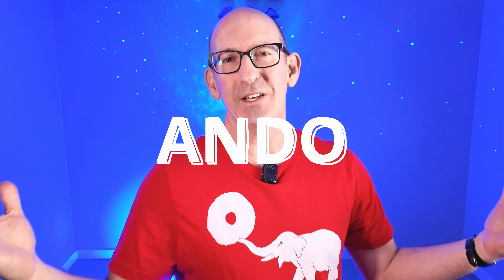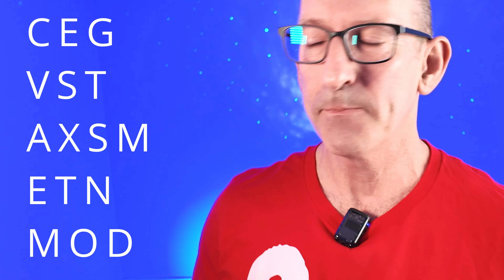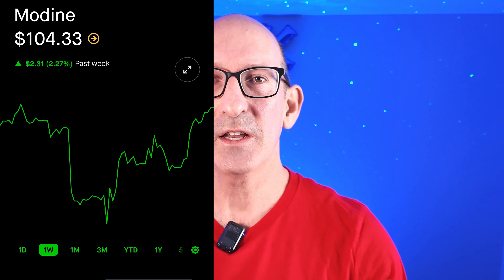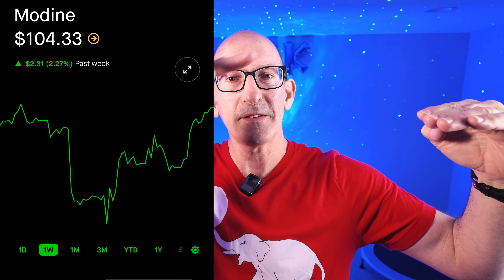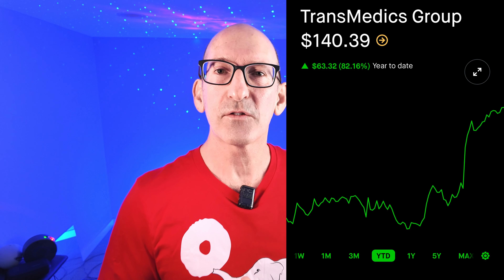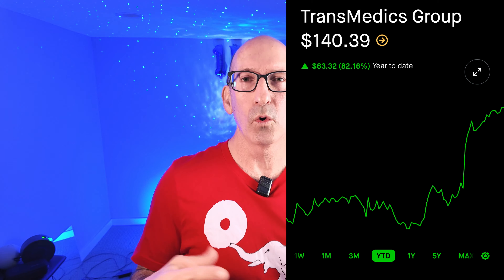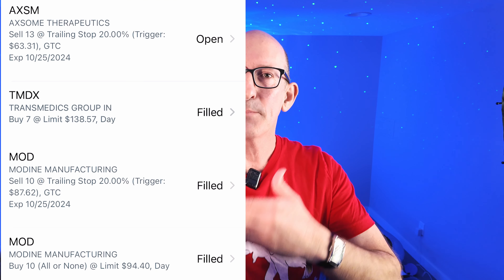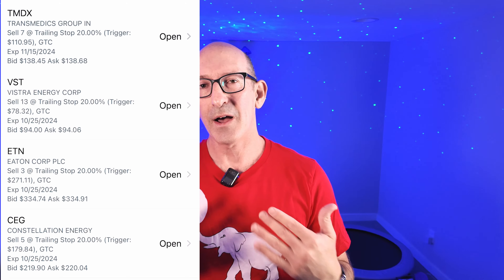Best Stocks in My Portfolio: Sold MOD Bought TMDX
This month I experimented with a new approach to stock trading. I bought 5 stocks to beat the S&P 500 Index and had a new way to trade that I hadn't used before.

This approach is one I learned from professional traders featured in a few books I'm currently reading about experienced traders. I decided to set "trailing stop loss" orders on every stock I bought for this portfolio.

A trailing stop loss follows the price a stock trades as a stock moves up, and it monitors the stock as it moves and orders my stock broker to sell any stock if it declines a certain dollar or percentage amount from its high. In the case of this portfolio, I set the trailing stop to sell my stocks in a market order after a decline in price 20% from the high.

This type of order can be used to control the amount of loss of any specific stock in a portfolio.

I placed trailing stop loss orders for:

Constellation Energy
Vistra Energy
Axsome Therapeutics
Eaton
Modine

On Monday, May 20th, 2024 the price of Modine (MOD) stock dropped 20% from its high (since I purchased the stock) and my brokerage firm sold the stock and the proceeds of liquidation appeared in my "cash" account.

Because I want to remain invested in stocks I used the proceeds of the sale to purchased stock in Transmedics Group (TMDX) in place of Modine (MOD).

In this video I briefly update the stocks in the ANDO ETF (a fictitious portfolio I have created - it is not available for purchase) and then show the updates to the portfolio.

Let me know any ideas, opinions, or thoughts you may have in the comment section.